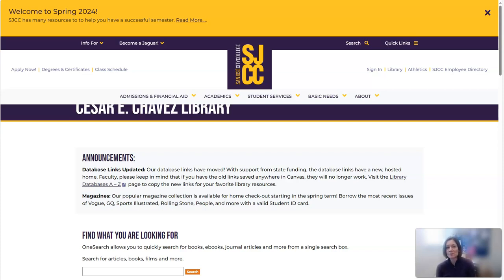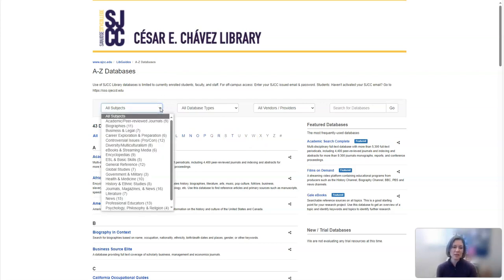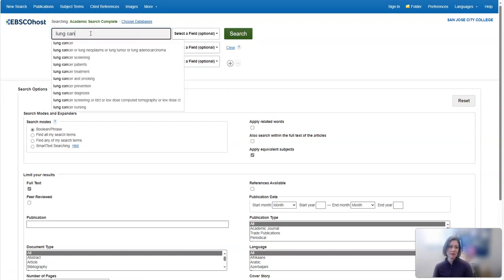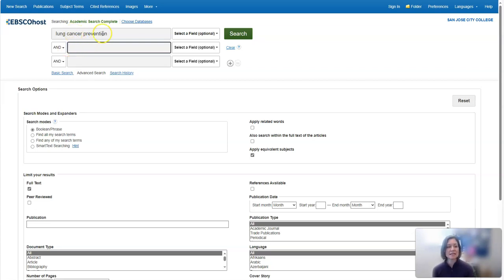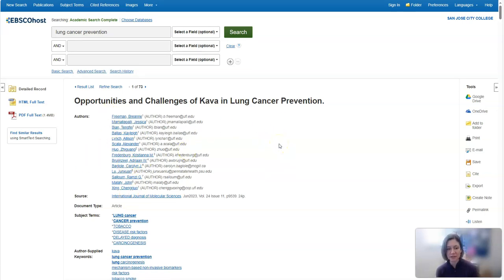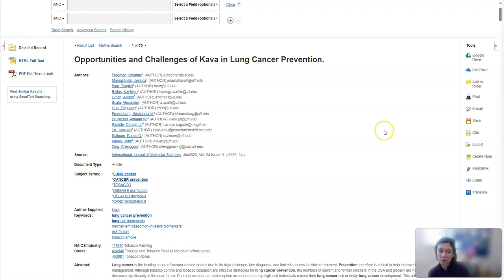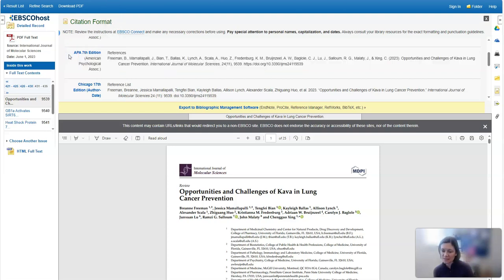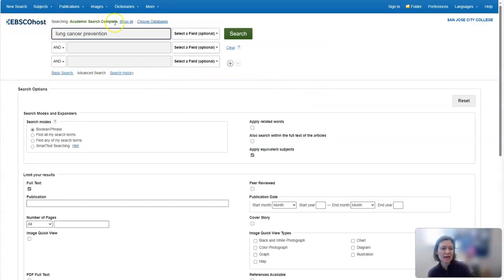Academic Search Complete Sample Search - Health Topics